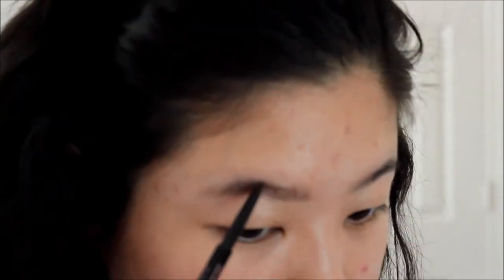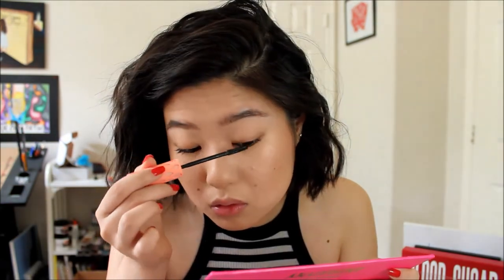EVERYDAY BRONZED GLOWY SUMMER LOOK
I didn't realize that I just wore this shirt in another video whoops

Products used:
Anastasia Beverly Hills brow wiz in "dark brown"
Loreal brow stylist plumper in "med to dark"
NARS sheer glow foundation in "fiji"
NARS soft matte complete coverage concealer in "creme brulee"